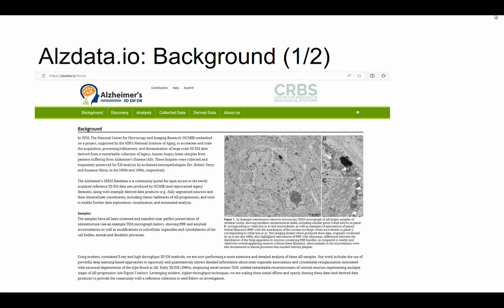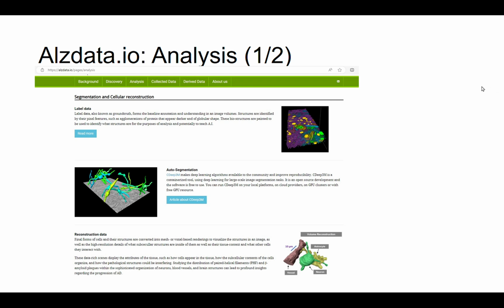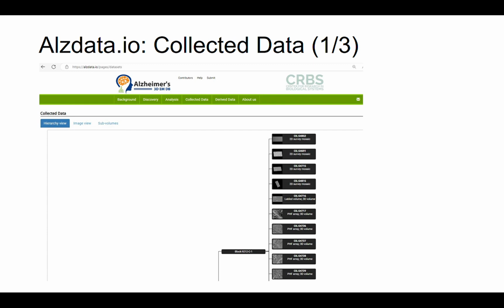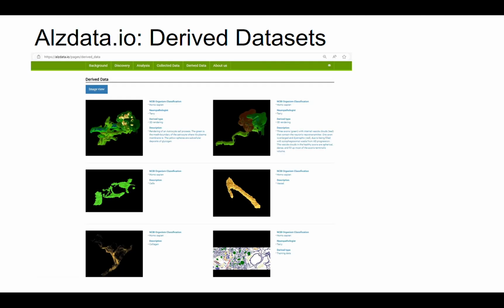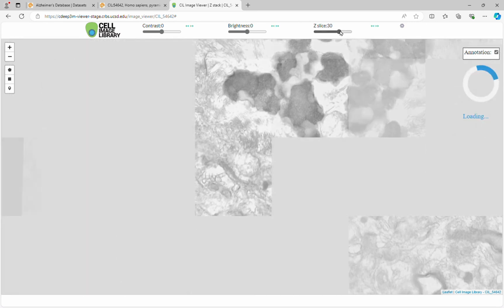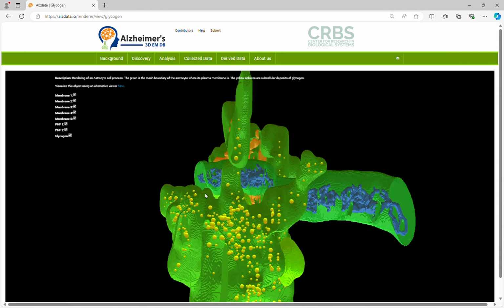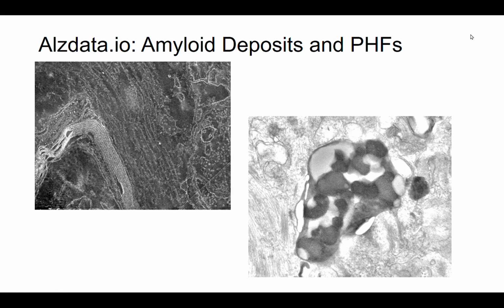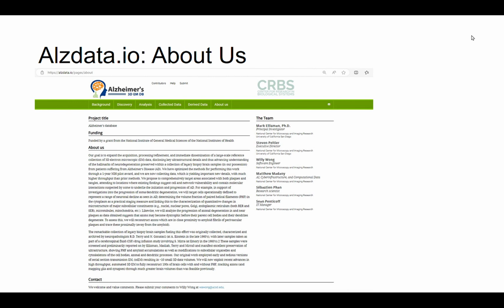AD tutorial version3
A tutorial for the alzdata.io website